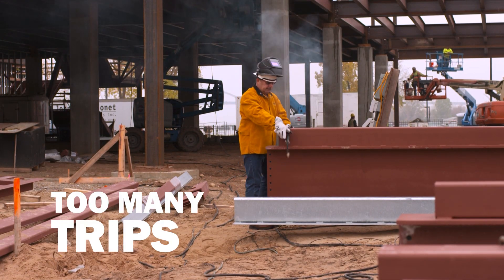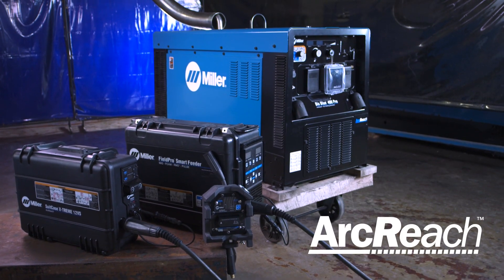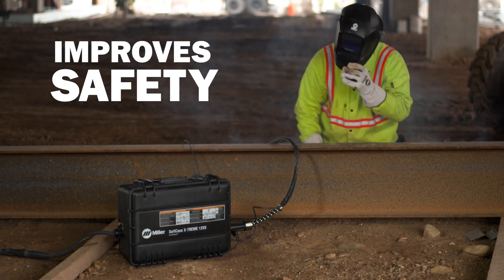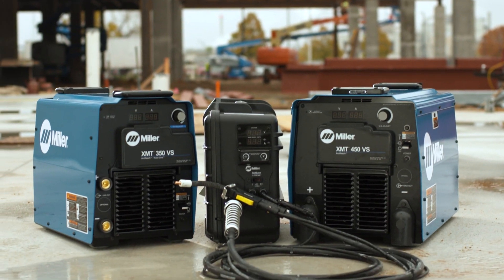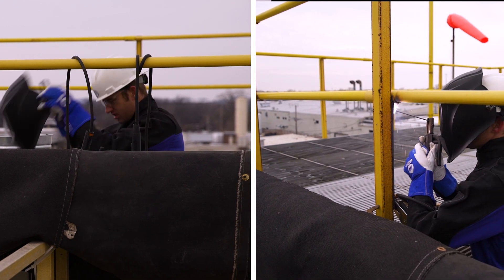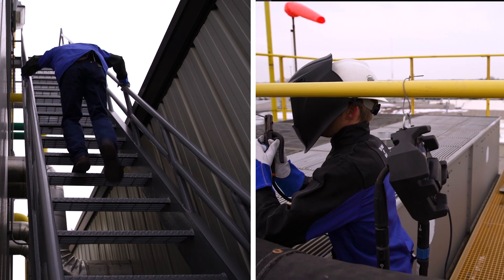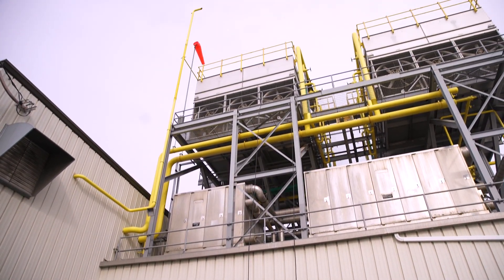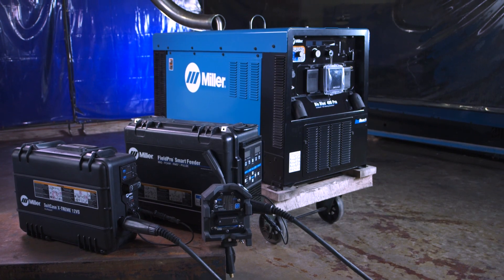Miller ArcReach Technology on Engine-Driven Welders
Miller ArcReach® remote control technology — now available on engine-driven welder/generators — is a solution to jobsite challenges such as welding operators making frequent trips to the power source to adjust weld settings. Using standard weld cables, ArcReach-equipped power sources and accessories allow operators to set and adjust weld parameters at the weld joint. Eliminating the need to go back to the power source to make changes saves time and improves safety by reducing jobsite movement and welder fatigue. It also increases quality by reducing the chances of weld defects associated with getting by with less-than-optimal weld settings. In addition, ArcReach accessories automatically bind and are interchangeable, so they will work on any ArcReach-compatible power source — now expanded to include select engine driven welder/generators.